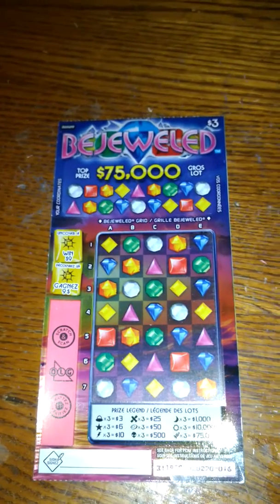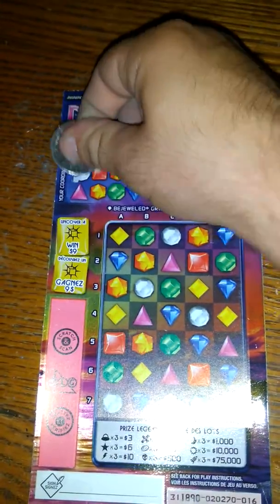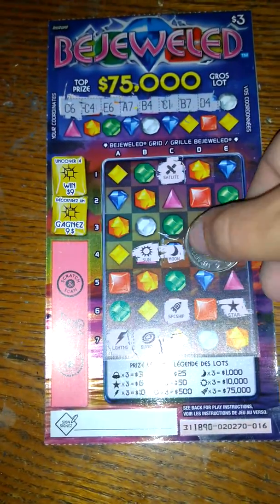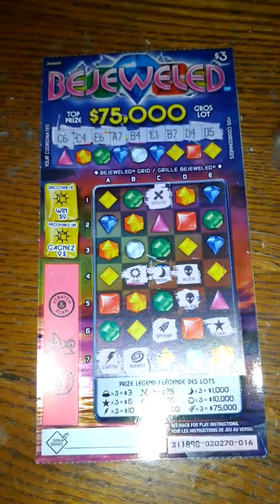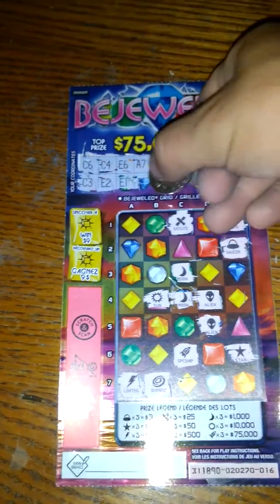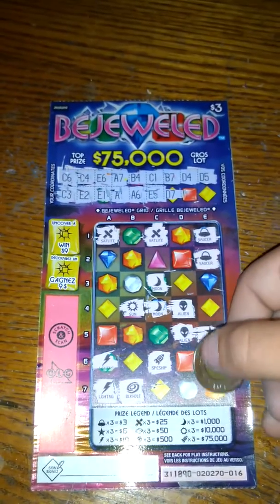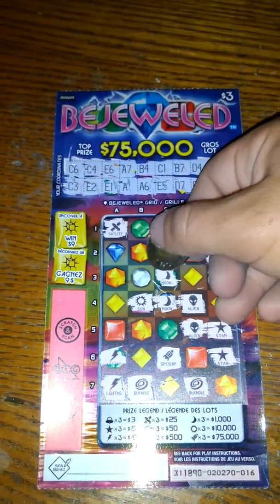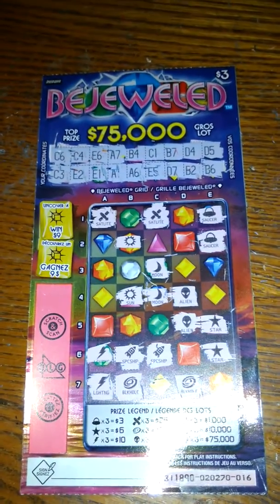Ontario Lottery $3 Bejeweled